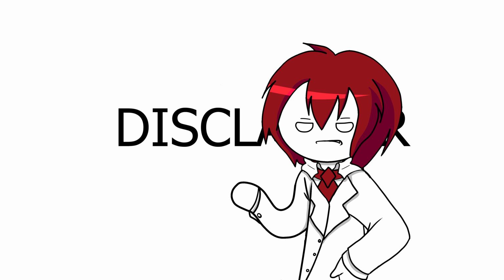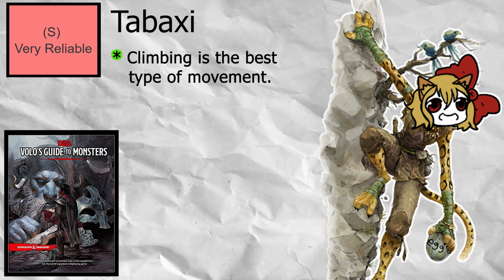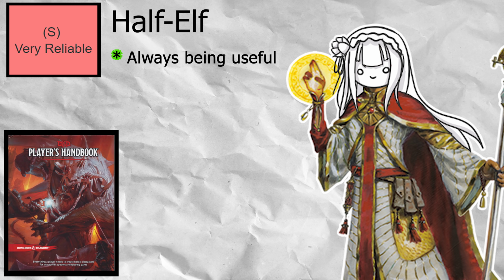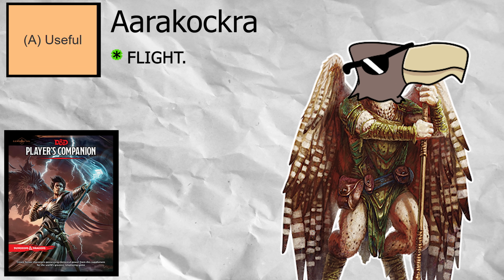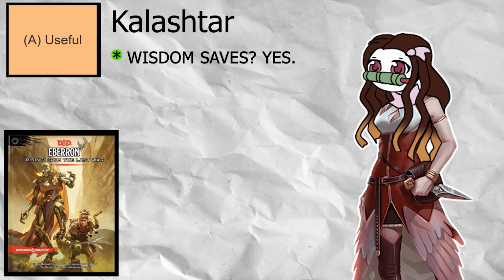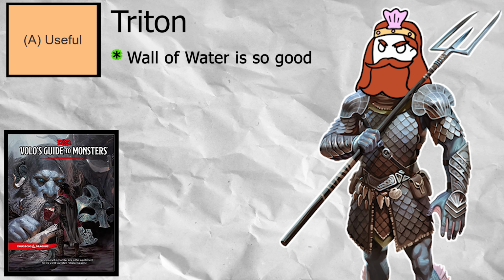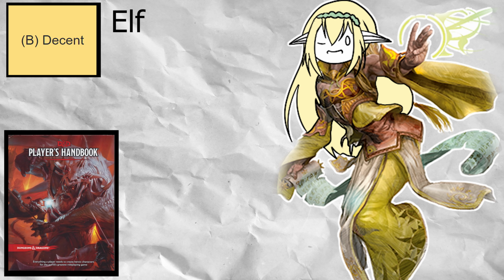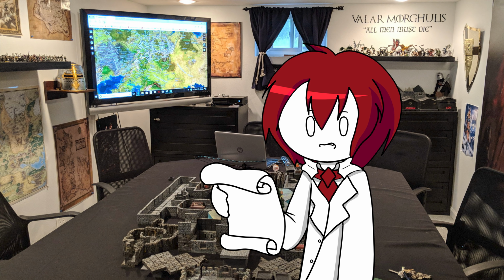The D&D RACE Tier List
⚬ Music Used
sans., by Toby Fox
Undertale, by Toby Fox
TheFatRat & JJD - Prelude (VIP Edit)